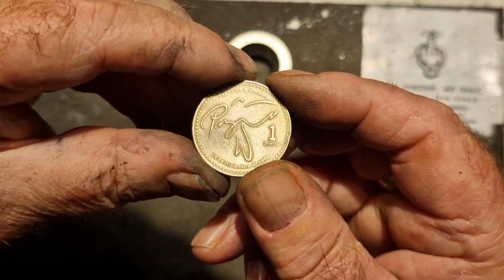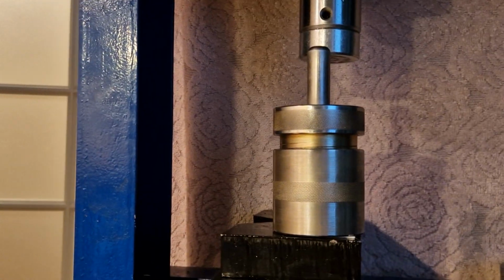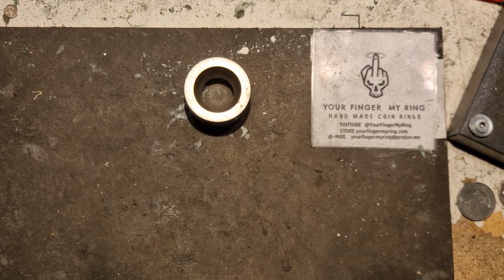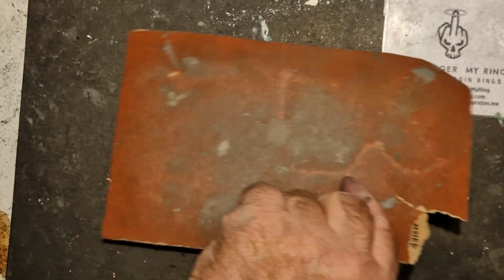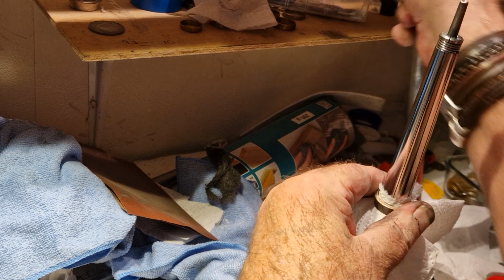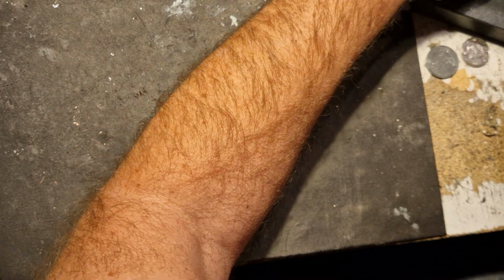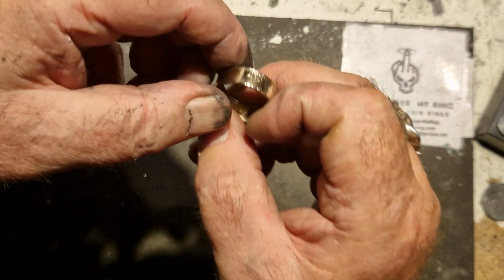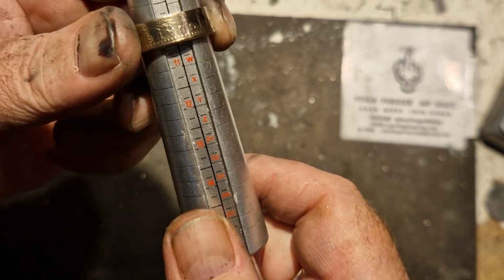Let´s transform a 1 Quetzal coin from Guatemala into a stunning ring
In this video, watch as I transform a 1 Quetzal coin from Guatemala into a stunning ring! Join me as I demonstrate the process of turning a coin into a beautiful piece of jewelry. Learn the art of ring making and discover the possibilities of creating your own unique accessories.

 If you like me to make you a custom coin ring please let me know. I film me making your ring and post the whole process from start to finish and post on YouTube for you to watch and hopefully enjoy.

⌚ TIMESTAMPS
00:00 - intro
00:38 - making a centered hole in the coin
02:25 - annealing the coin
03:51 - folding the coin
04:44 - finishing edges with sandpaper
05:27 - stretching the ring to size & annealing the ring
08:39 - reducing the ring
09:37 - polishing the ring
13:29 - outro